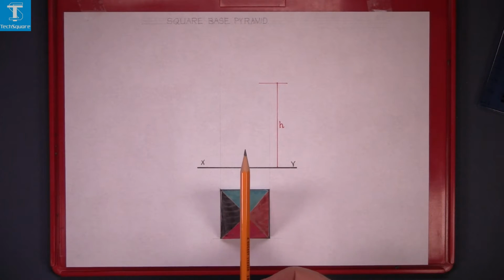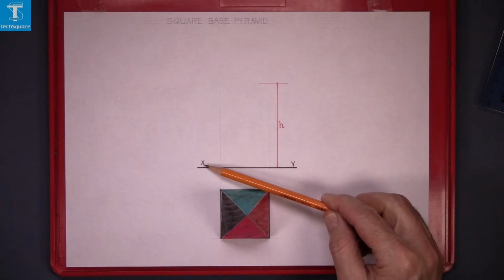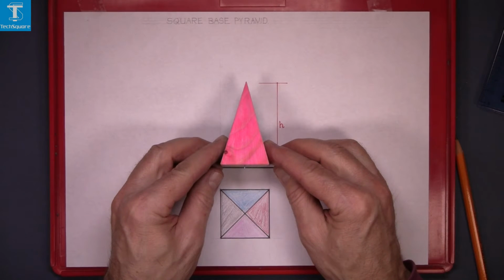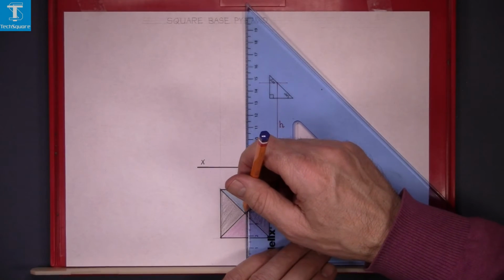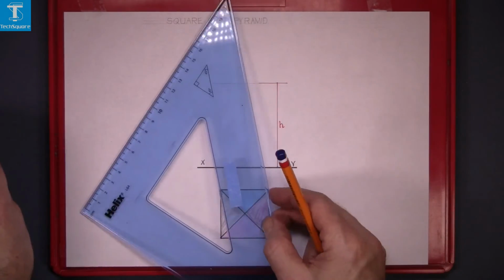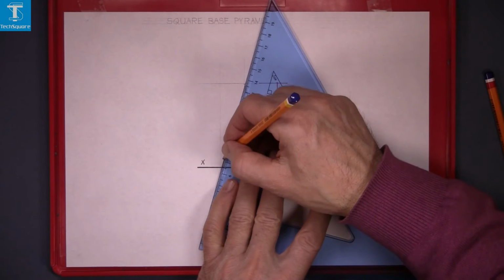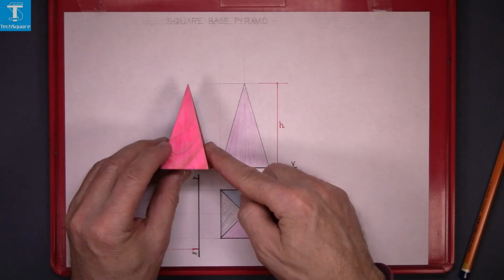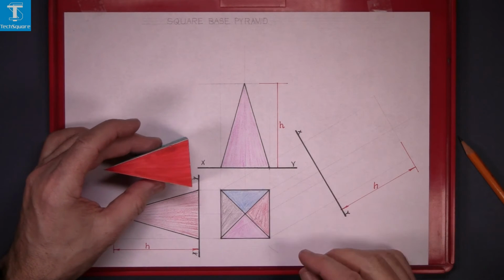Orthographic Projection: Square Base Pyramid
Orthographic Projection: Square Base Pyramids

This video is a short introduction to square base Pyramids
Using 3D models we will explain what a pyramid is.
In this video we will draw:

- The plan, elevation and end view
- Two new elevations

Practice the art of drawing using this helpful tutorial.